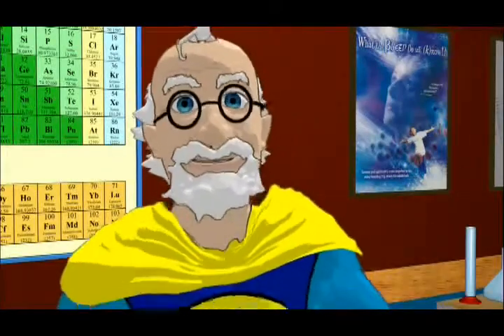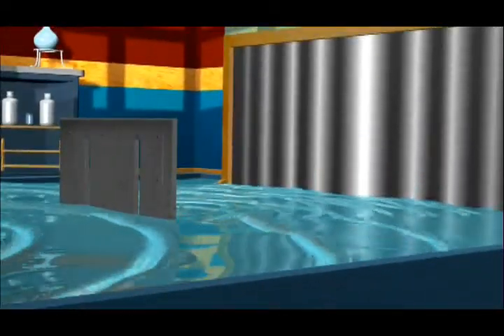003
Quantum physics experiment animated --- From What the Bleep do we know Movie